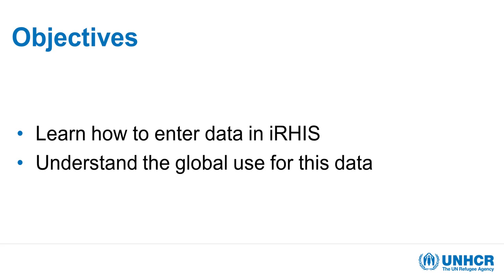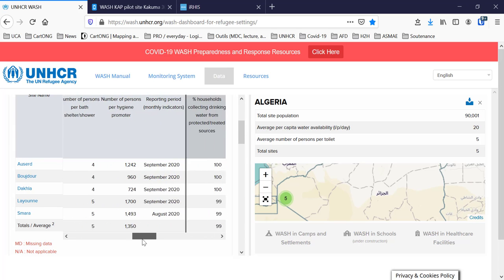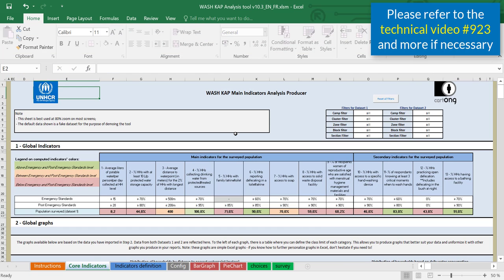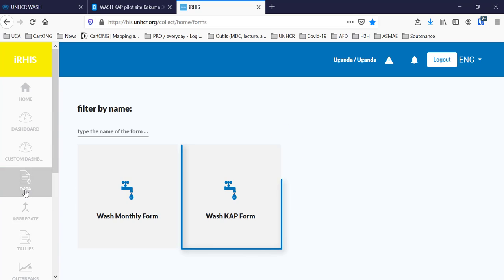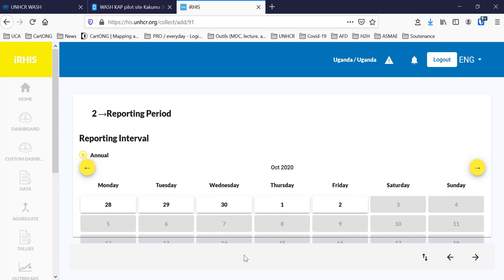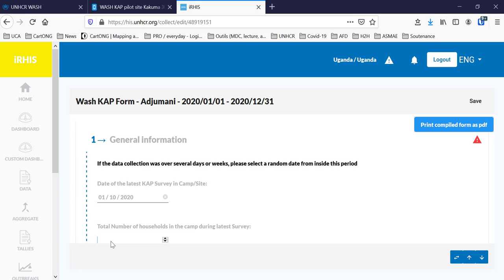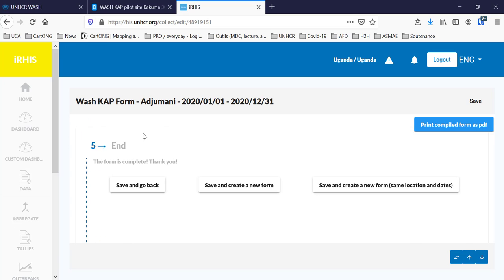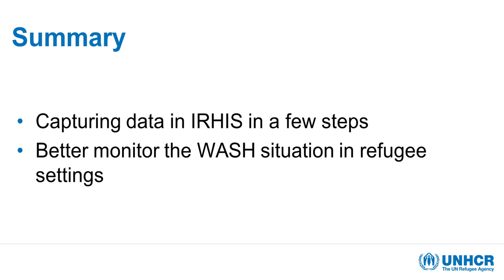v925 Entering WASH KAP data in iRHIS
The learning objectives of this video are:
1. Learn how to enter data in UNHCR's Integrated Refugee Health Information System (iRHIS)
2. Understand how this data is used.

For more information on UNHCR’s WASH Monitoring System or to download the standard WASH KAP mobile template or guidance documents
For more information on WASH at UNHCR visit wash.unhcr.org If you are interested in helping UNHCR to ensure that no refugees are left behind visit: donate.unhcr.org

UNHCR, the UN refugee agency, works to protect and assist those fleeing war and persecution. Since 1950, we have helped tens of millions of people find safety and rebuild their lives. With your support, we can restore hope for many more.